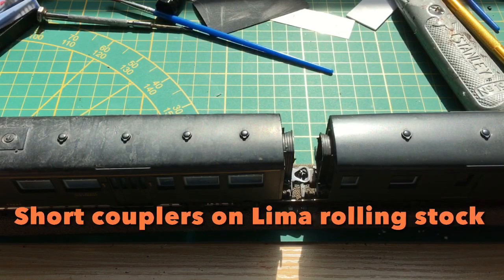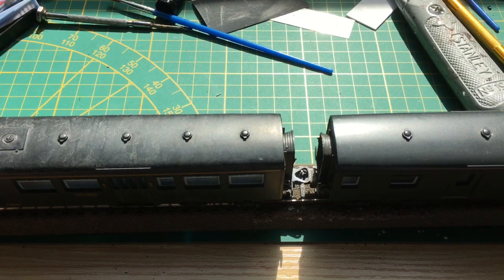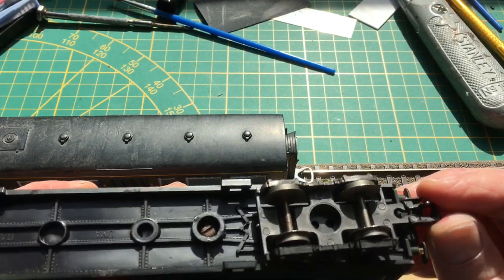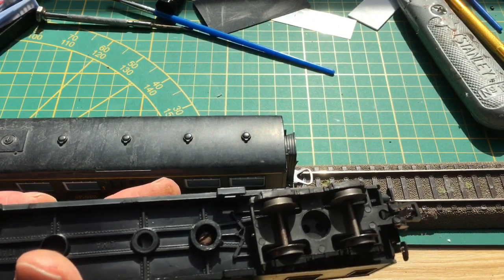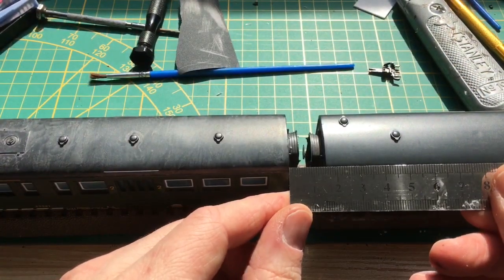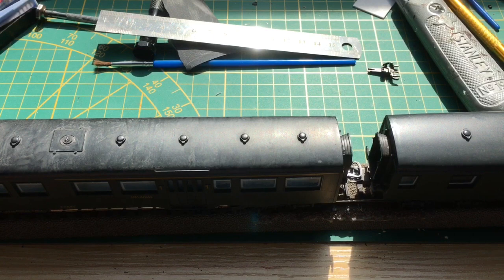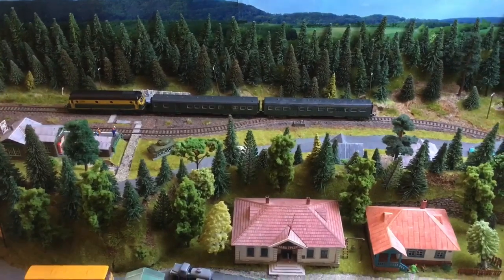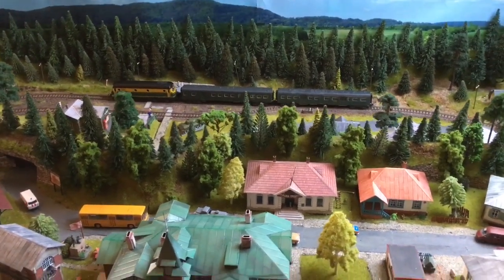New Märklin 72000 Short couplers on old Lima rolling stock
It's probably not the best way to do this, sometimes wagons can derail (especially in short curves R1/R2), so no guarantees, do it at your own risk.
But for me it works, the distance between wagons is smaller and changing the couplers is easy and fast, albeit irreversible (you have to cut of the original Lima couplers).